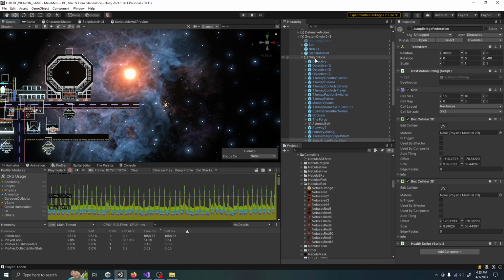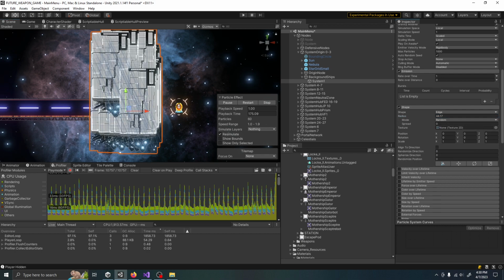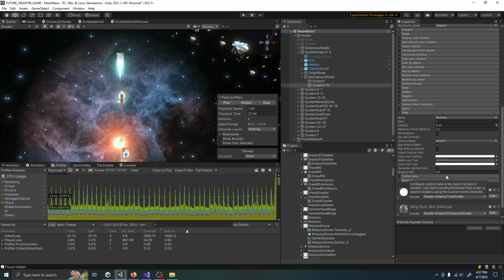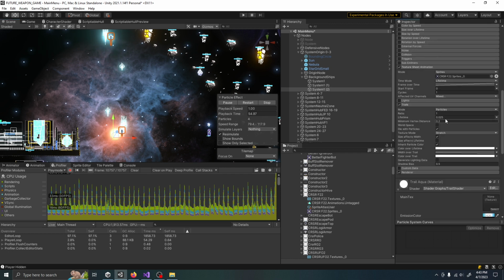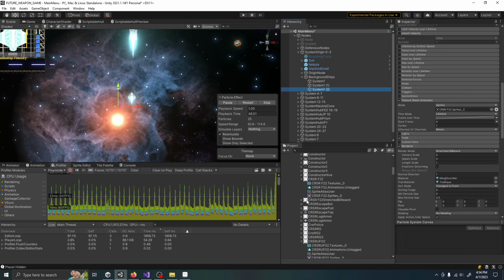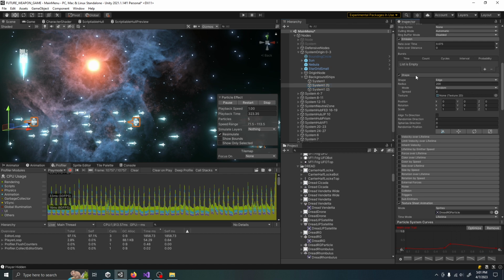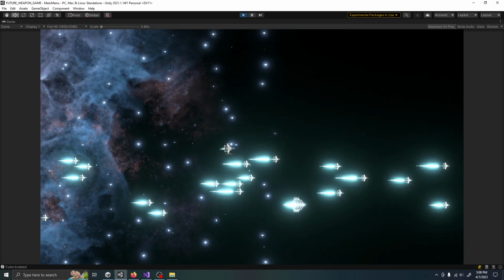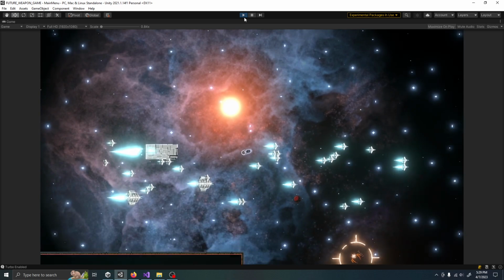Unity Bustling Space Highway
In this video, we create a bustling background space highway!